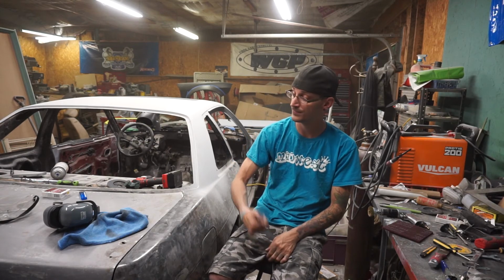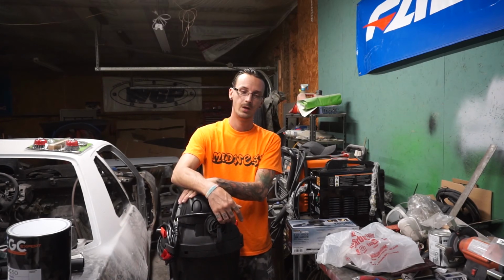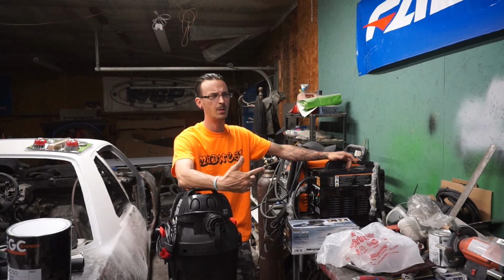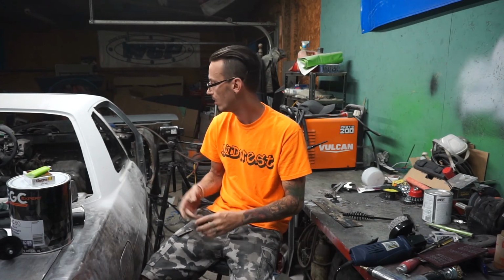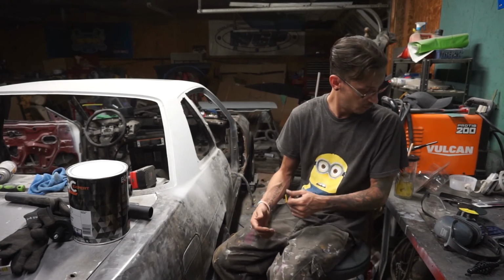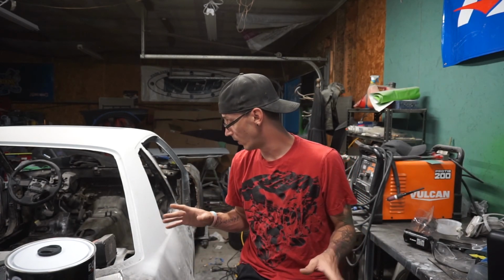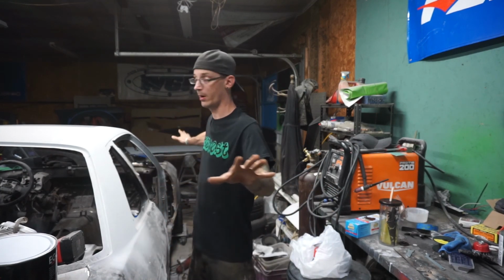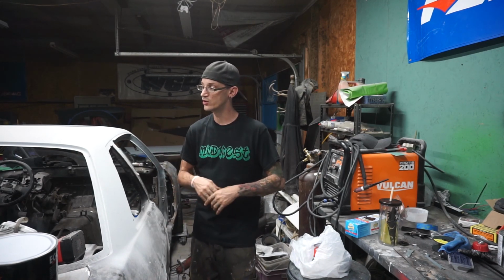Vinegar and Water to eat rust??? | Project S13 Boss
We get the floors of the 240sx ready for paint! This is a crap shoot of a process to make sure all rust is eaten away and ready for paint, but lets get this done!